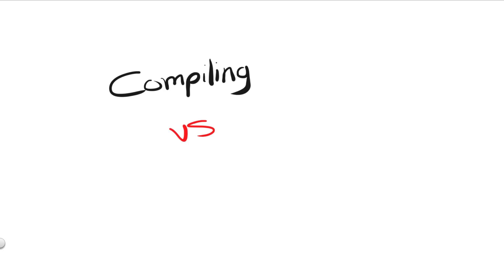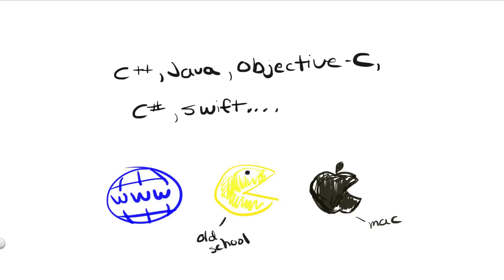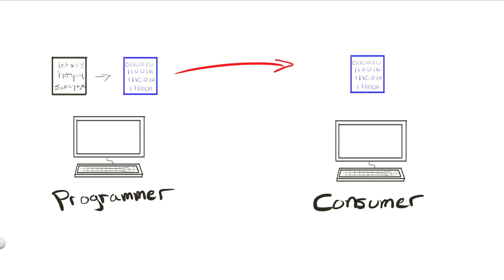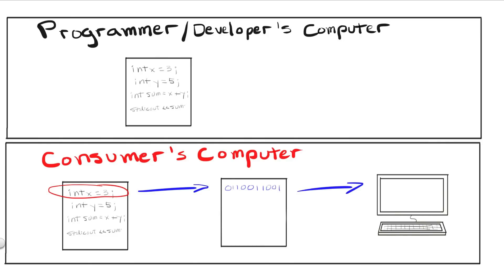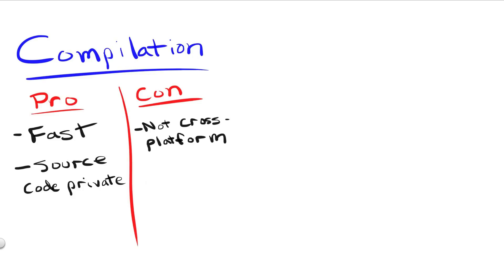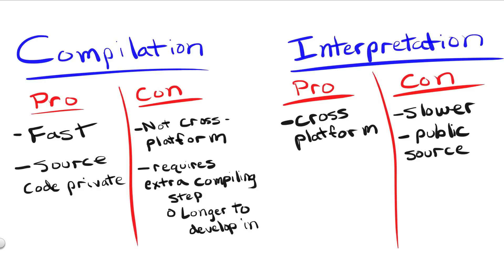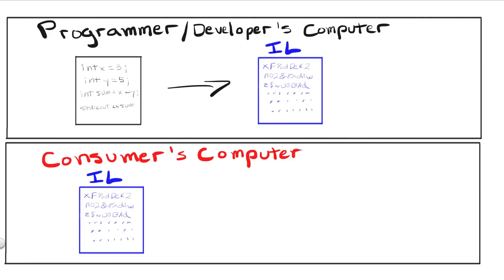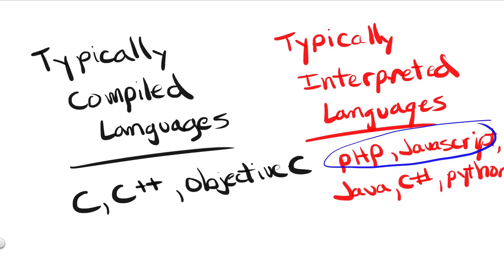Short Lesson - Compilation vs Interpretation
What exactly are the differences between compiling and interpreting a programming language? What are the pros and cons of each? Find out in this video!